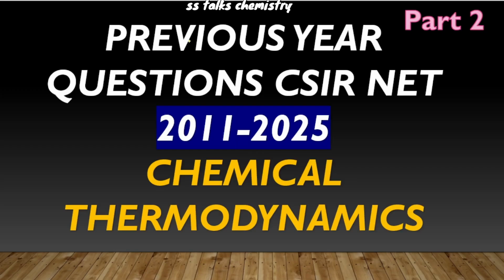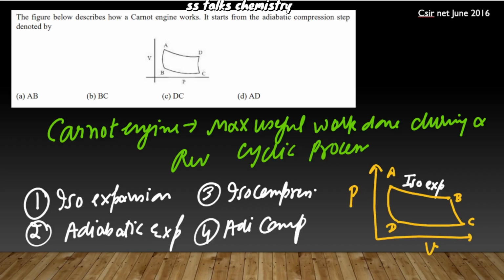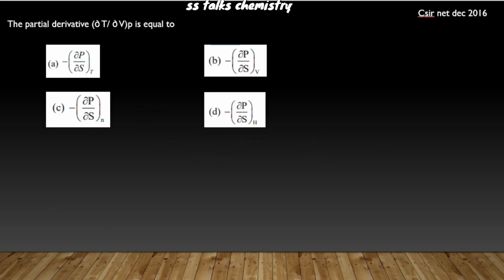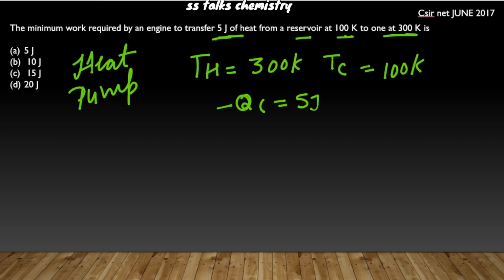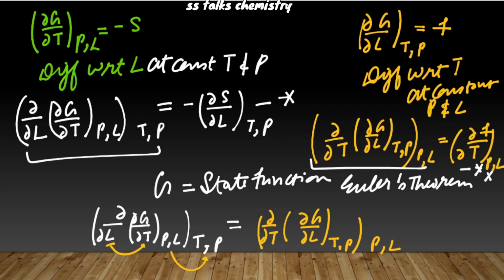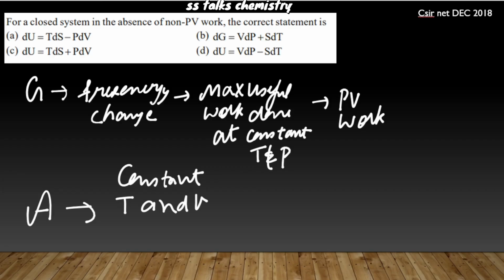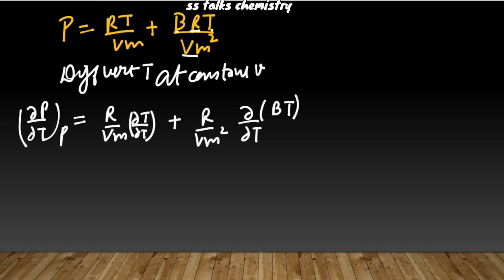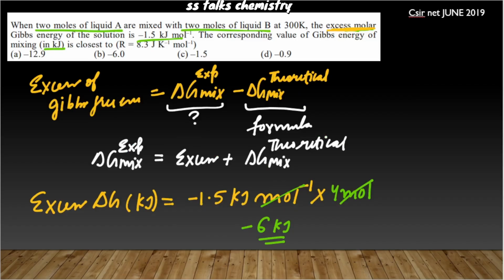CSIR NET THERMODYAMICS | PYQ 2011 TO 2025 PART-2 |Full solutions & tricks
Prepare for CSIR NET Chemistry 2025 with this complete thermodynamics PYQ Marathon (2011–2025)!
Chemical Kinetics PYQ
thermodynamics  PYQ 2011 to 2025
CSIR NET PYQ Chemical Kinetics
Chemical Kinetics previous year questions